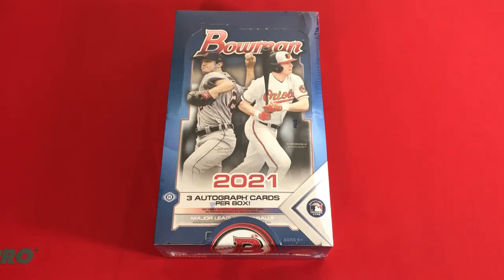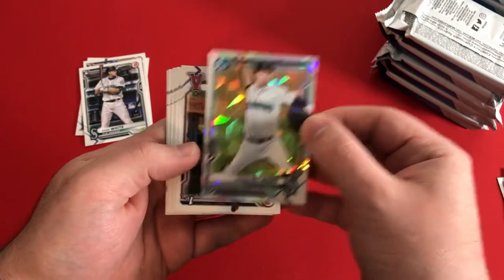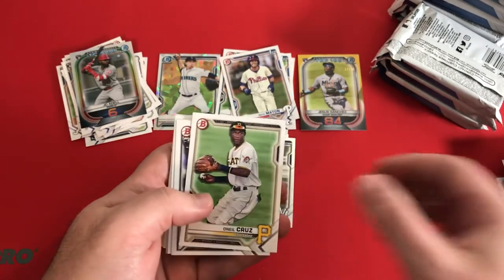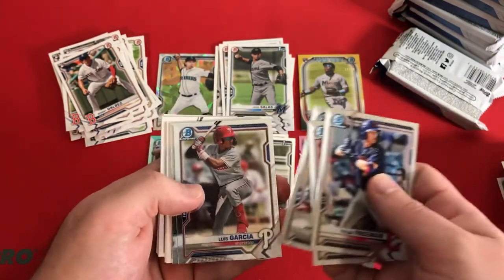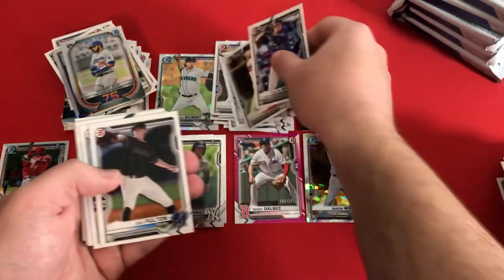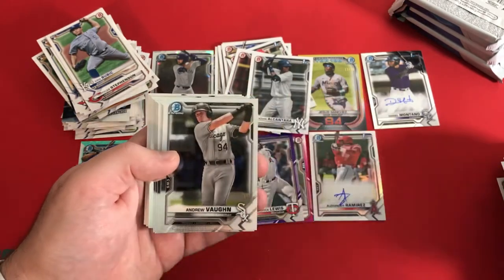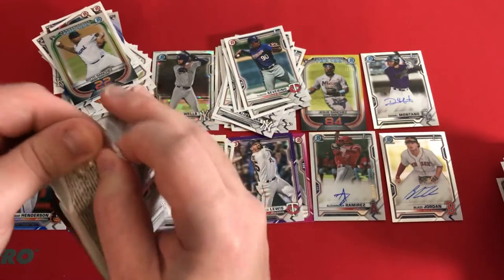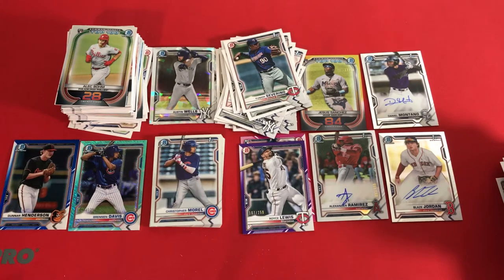Jumbo Time! - Bowman 2021 Jumbo Hobby Box: Parallels & 3 Autos!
It’s a Jumbo release day!

Cards provided by The Arena in Salina, KS.